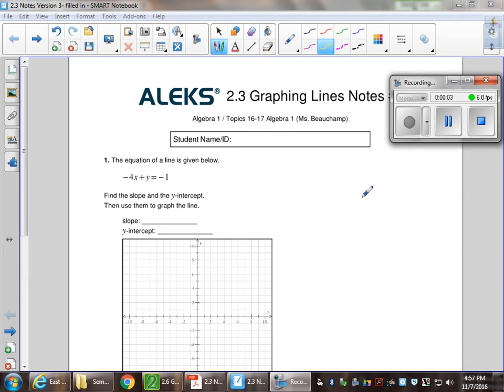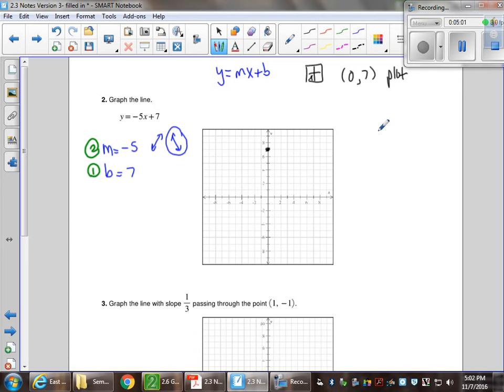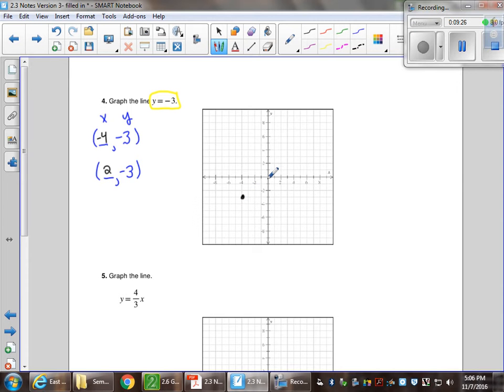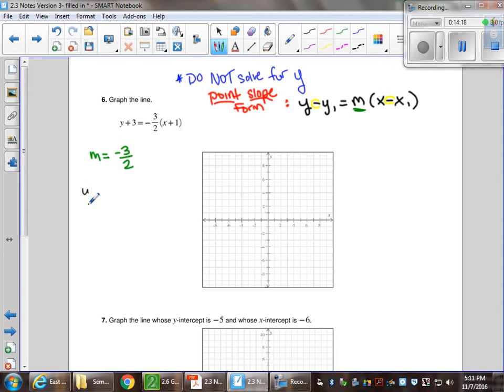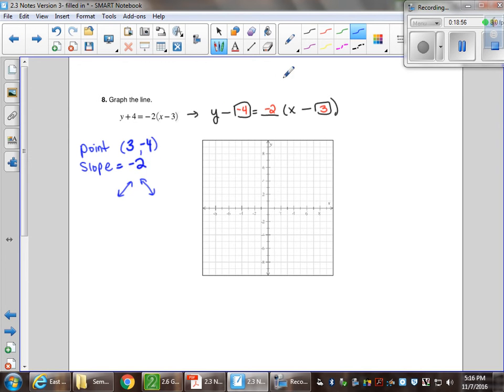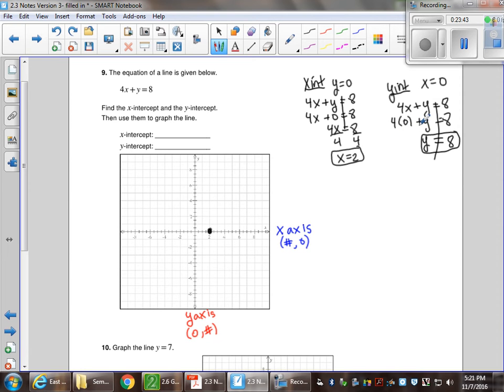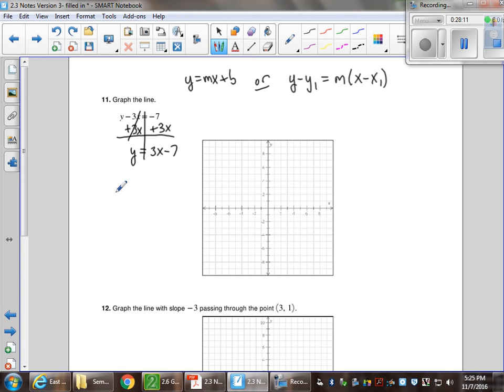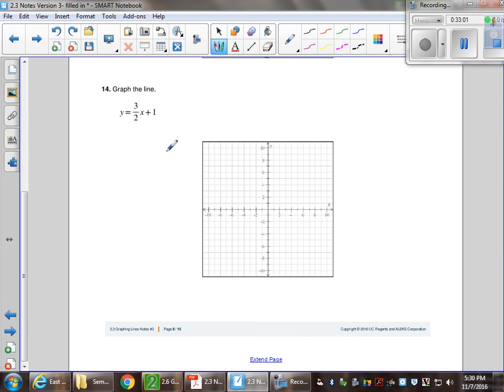2 3 Notes Graphing Lines